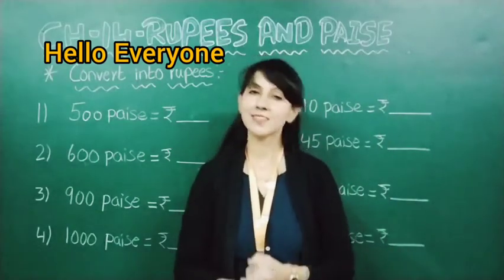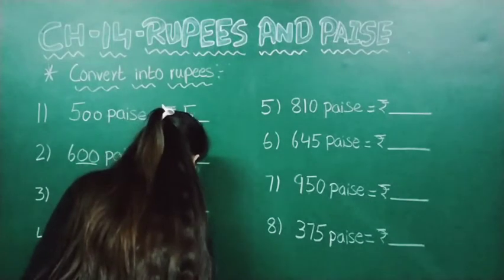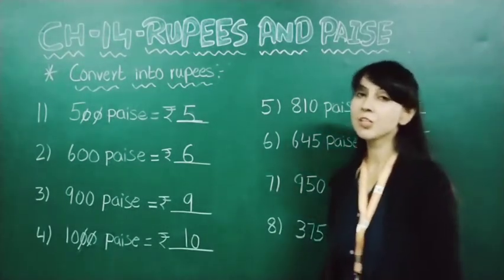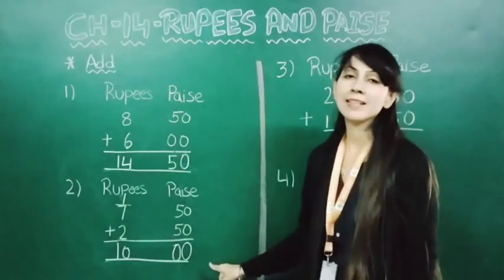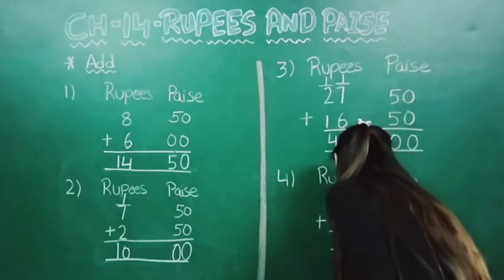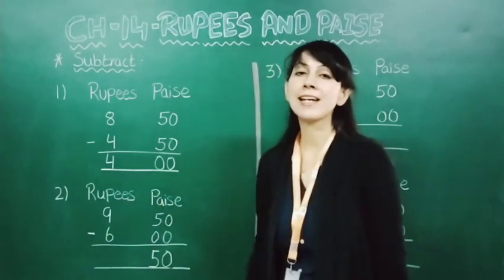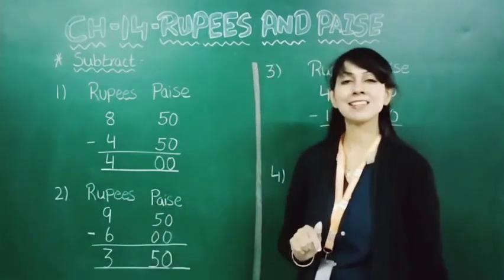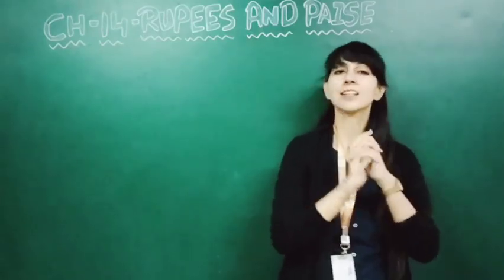EM | GRADE 3 | MATH | CH 14 RUPEES AND PAISE (PART 2) 02 APRIL 2021